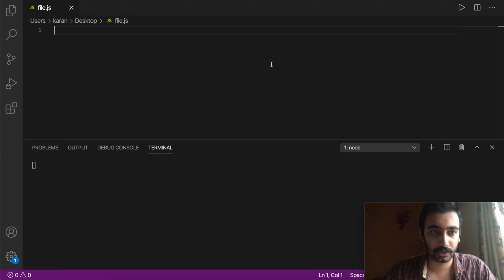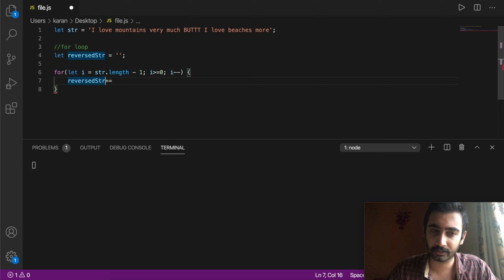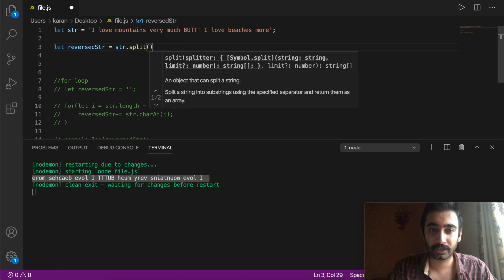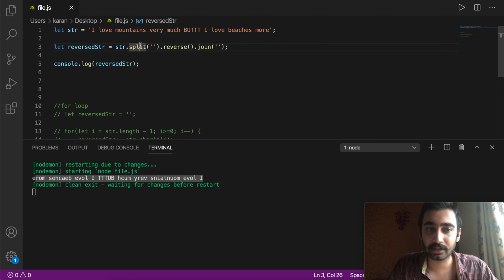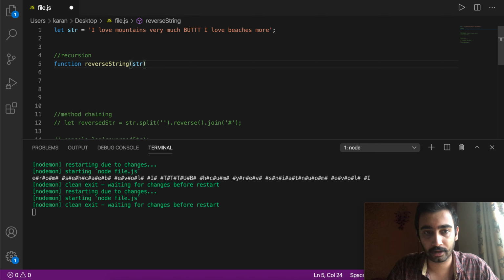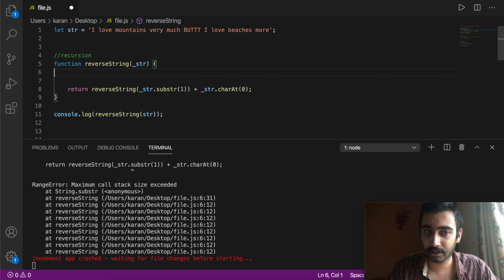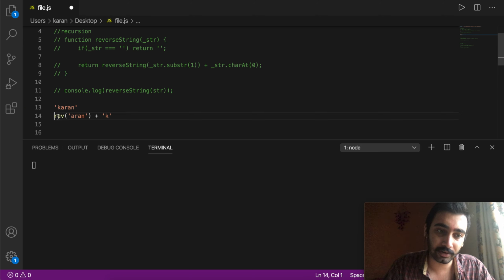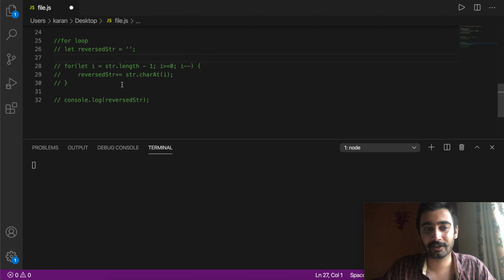Three ways to Reverse a String in JavaScript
In this tutorial video, we'll look at 3 very altogether different ways of reversing a String in Javascript.

Using:
i) For loop
ii) Method Chaining
iii) Recursion

I'd add more in the description if required.

Do comment any suggestions/feedback over the video.

Also if you have any more ways to reverse a String in JavaScript, do post it in the comments!